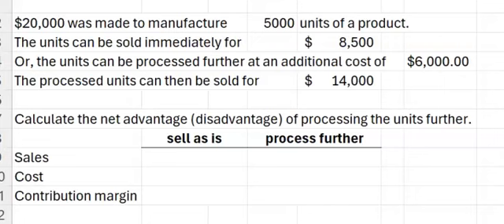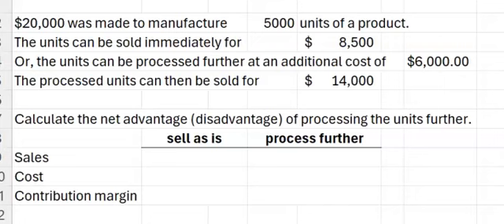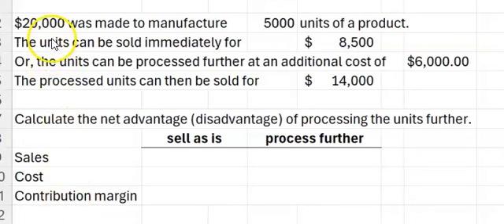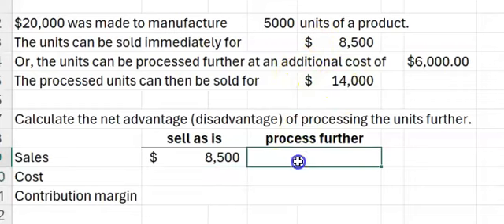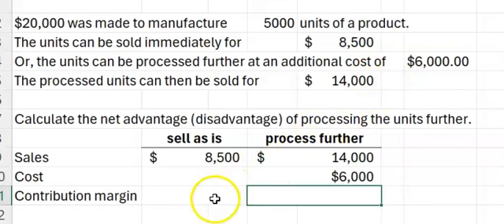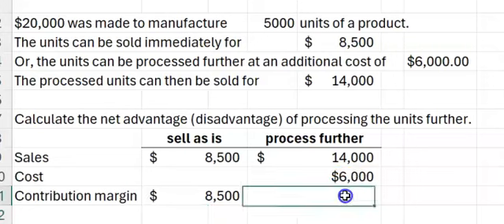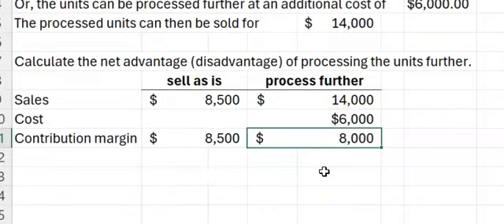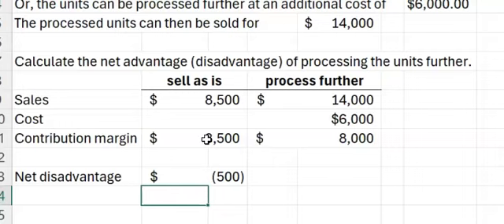Ch 14 Sell or process